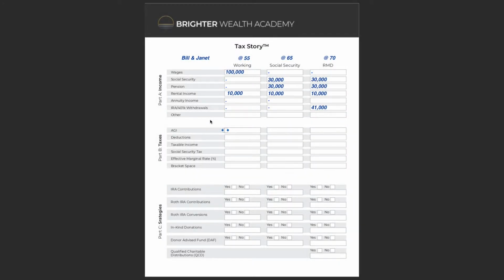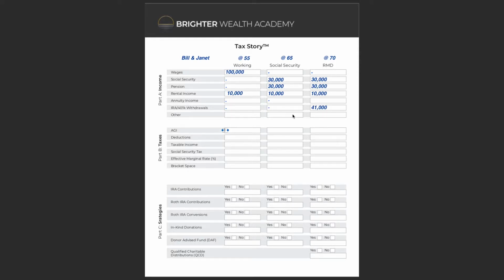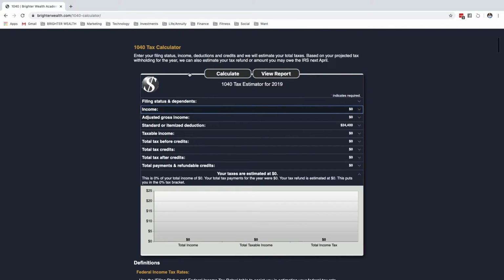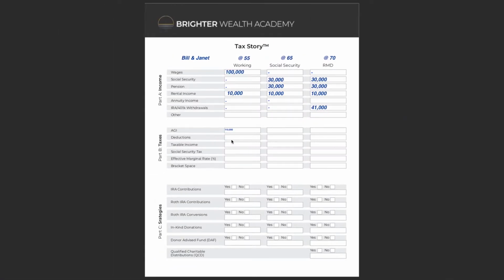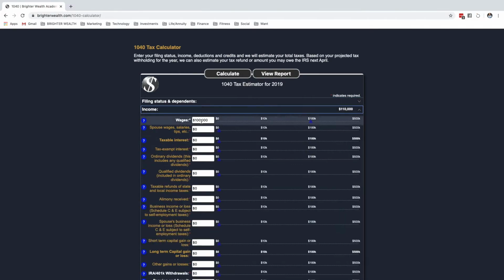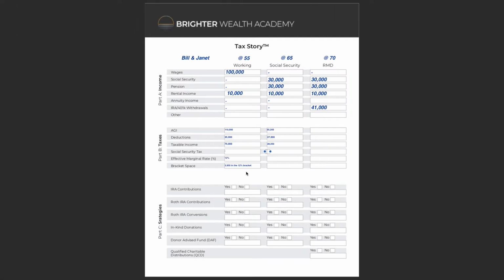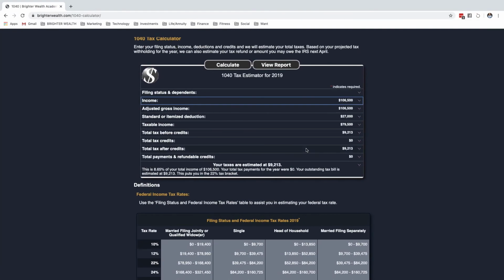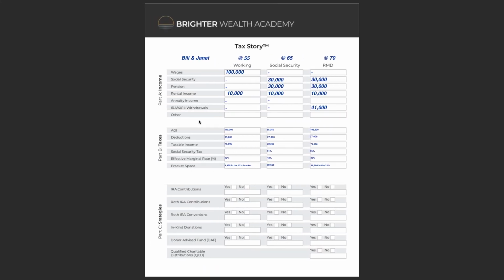Brighter Wealth Section 3 Lesson 5 Screen Capture